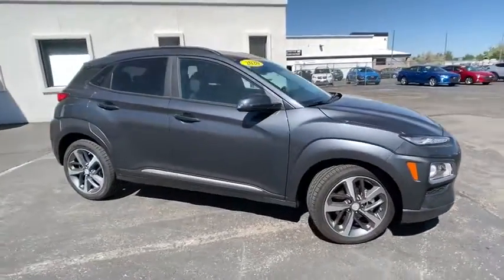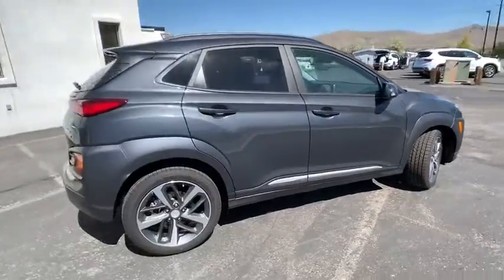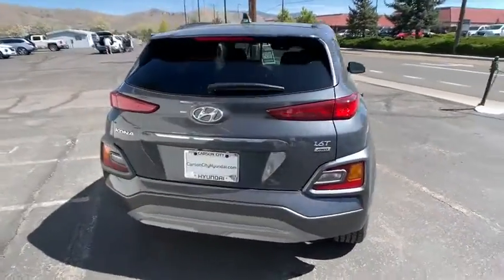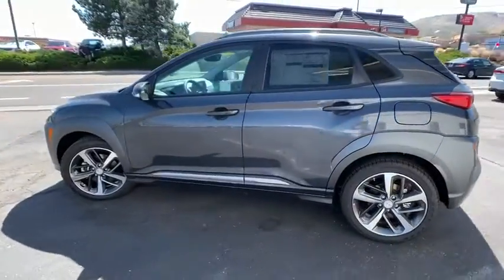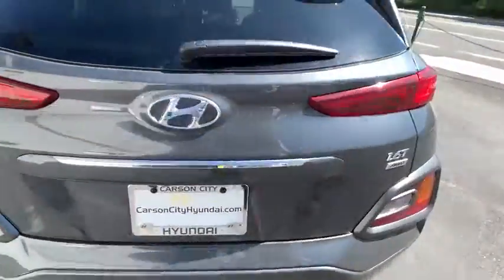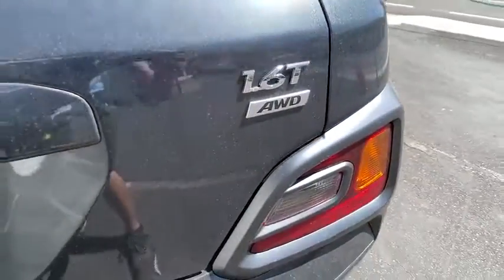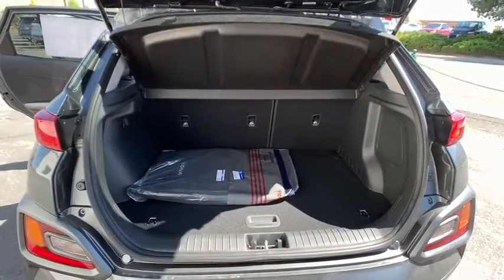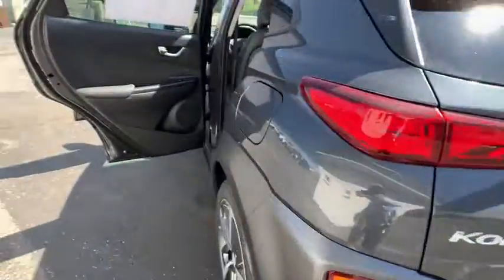2020 Hyundai Kona Carson City, Lake Tahoe, NV HY920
Thunder Gray [LISTING TYPE] 2020 Hyundai Kona available in Carson City, Nevada at Carson Car Center. Servicing the Lake Tahoe, NV area.

2020 Hyundai Kona Ultimate Ultimate 7-Speed Automaticbrbr1.6L 4-Cylinder Turbocharged AWD 4D Sport Utility